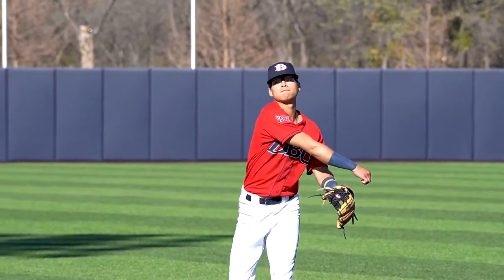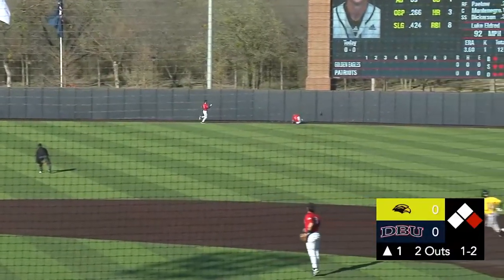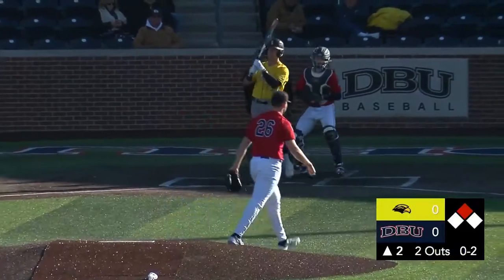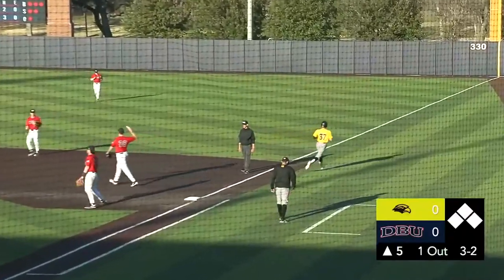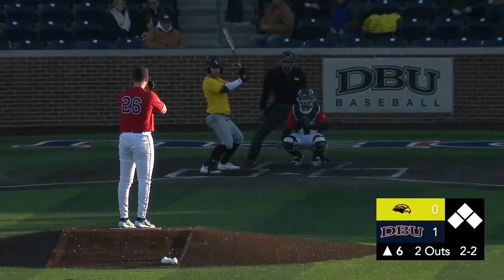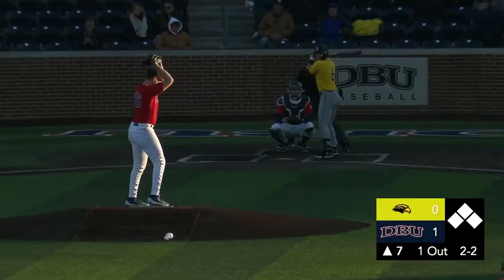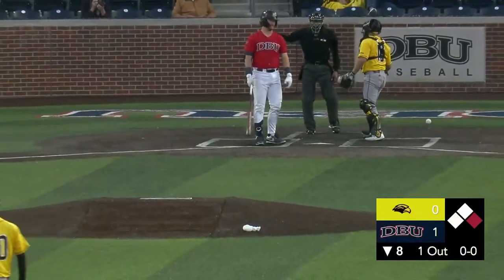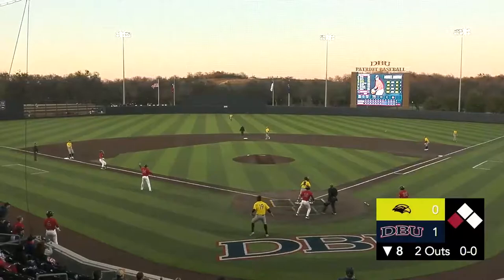DBU Baseball Highlights vs. Southern Miss. Gm. 2 (3/12/22)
Highlights from DBU's 2-0 win over Southern Miss in game 2 of a doubleheader on March 13, 2022, at Horner Ballpark. Luke Eldred threw 7.0 shutout innings to lift the Patriots to a sweep in their doubleheader against the Golden Eagles.